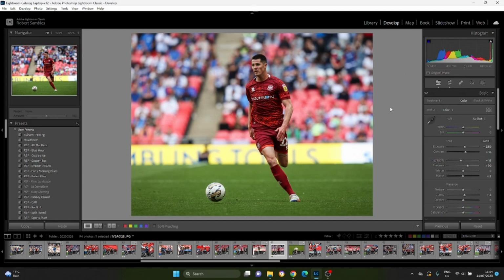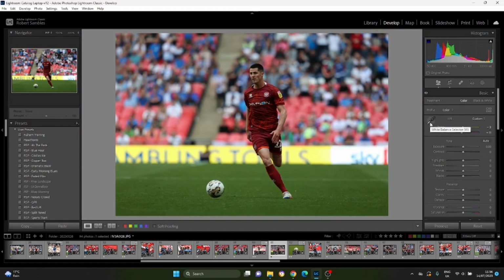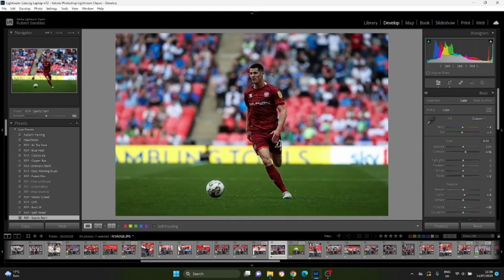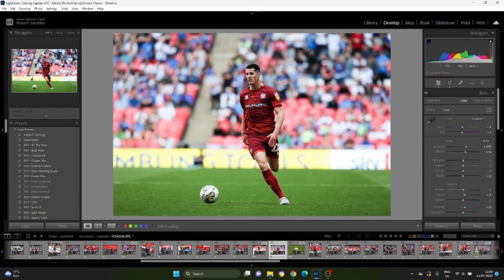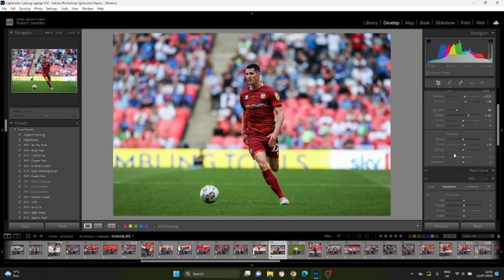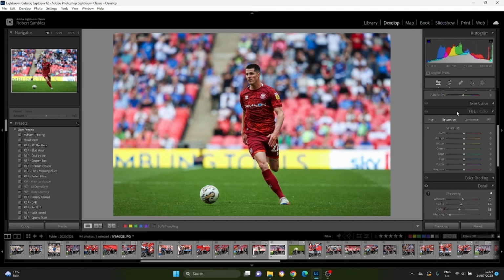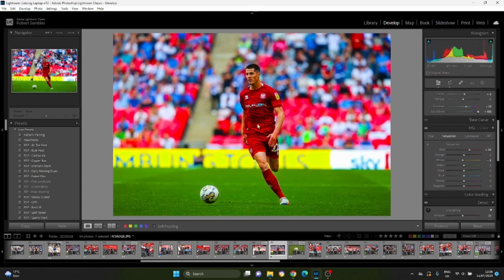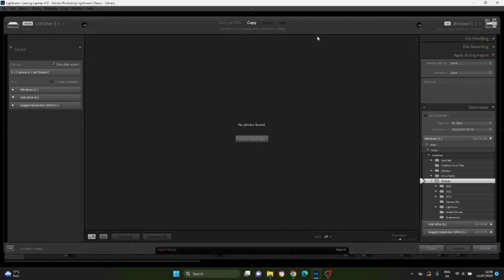5 LIGHTROOM tips you SHOULD KNOW!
Some tips to make you a better editor!

The gear I use:
Roller Bag an awesome price
Lock Cables for Bag
Card Reader
Laptop Secure Cable
Rain Cover Optech
Rain Cover Matin
Camera Strap
The Towel
Network Cable
Cable Holder
Canon R6
Canon 1dx
Canon 7dii
Canon 70-200mm
Rubber Lens Hood
Canon 17-40mm
Canon 24-70mm
Canon 400m Cover
Memory Card Pouch for SD
Memory Card Pouch for CF
Battery Pouch

A great monopod
Card Reader
My hard drives
Great bag which I still use all the time

Most of the links in the description are affiliate links meaning that if you do make a purchase, I could make a small commission which goes back into supporting the channel - Thank you!